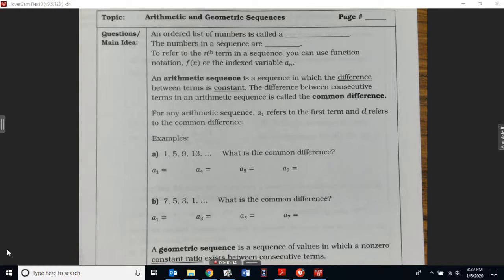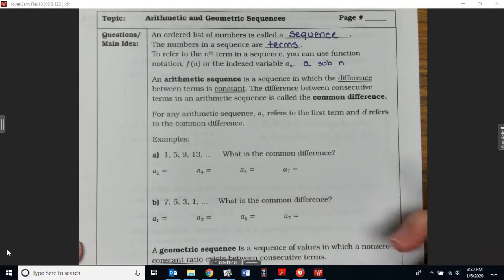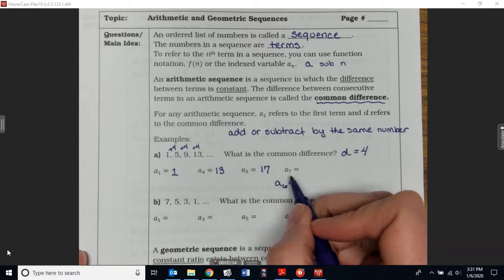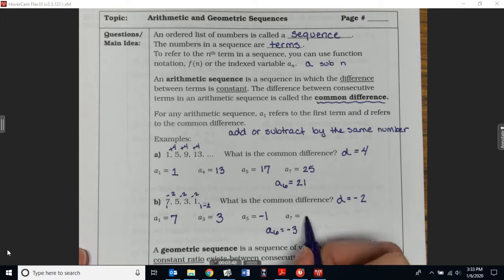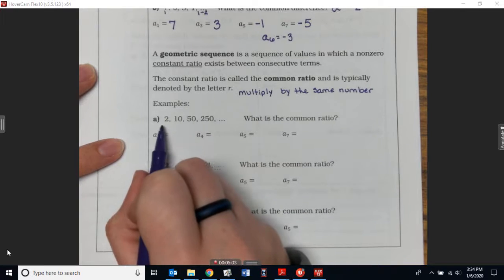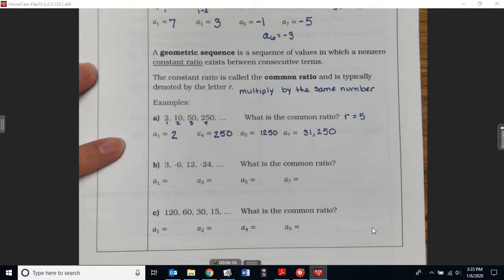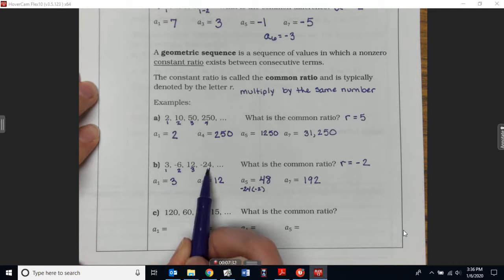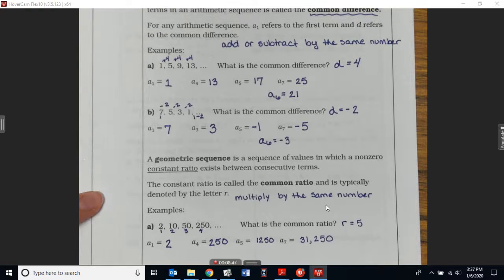Arithmetic vs Geometric Sequences